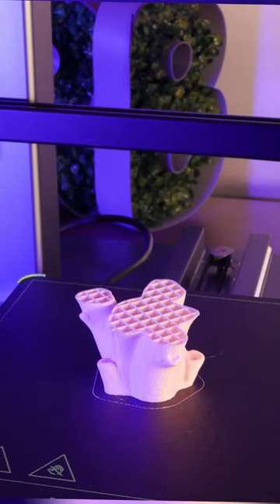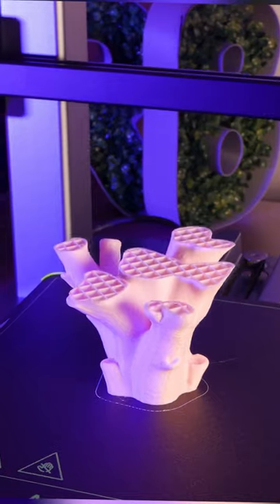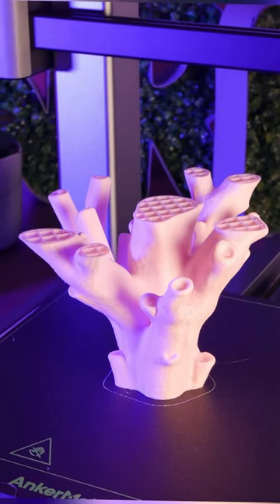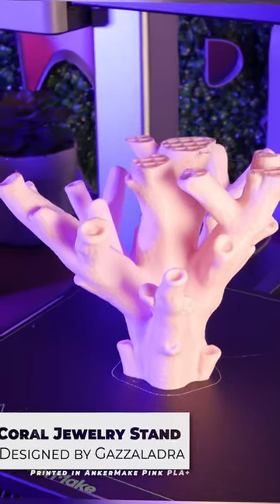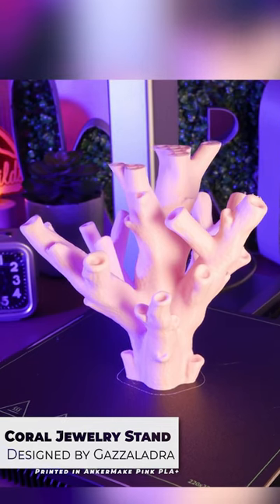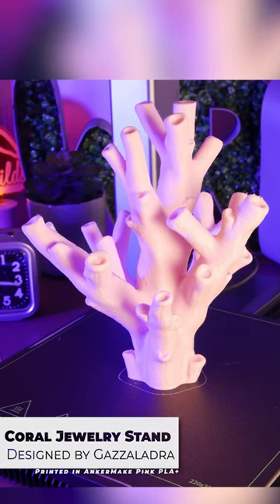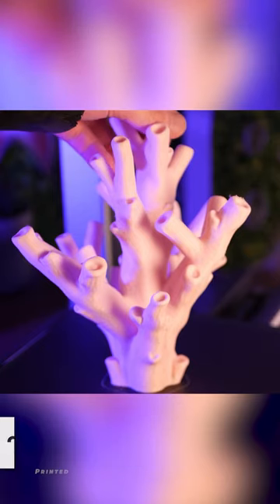3D Printing TimeLapse of coral inspired home decor models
Awesome coral inspired models from @gazzaladra printed on the @ankermake M5C 3D Printer